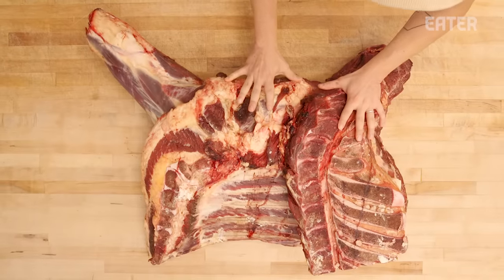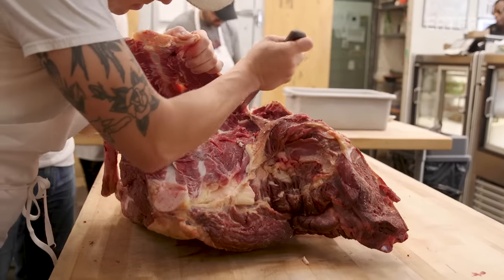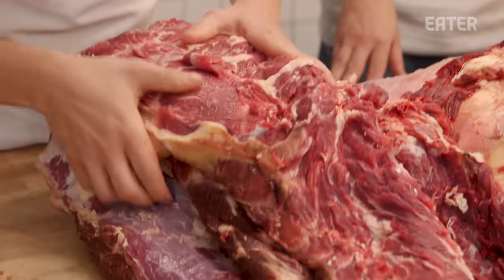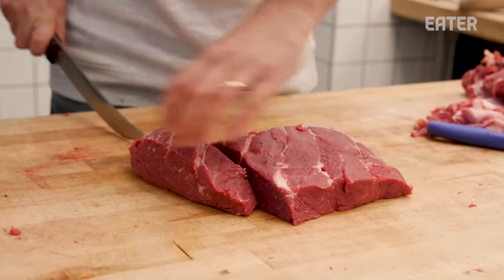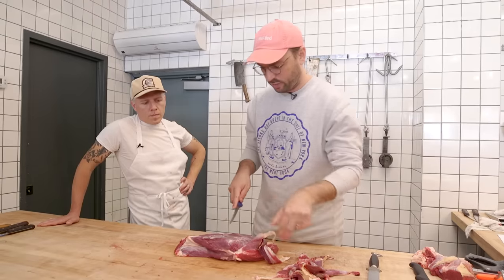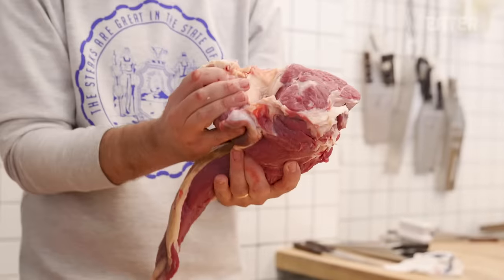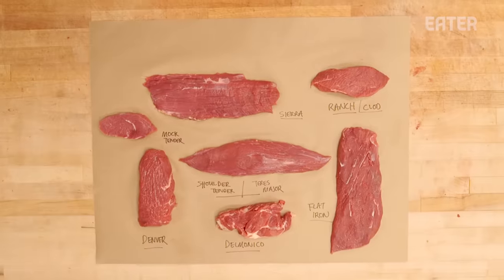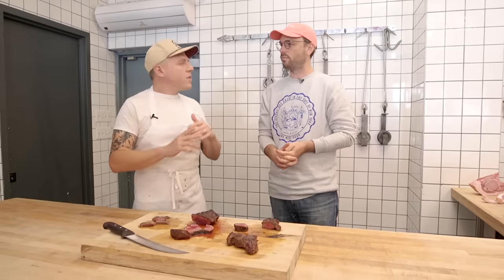Some of The Best Steaks Come From the Beef Shoulder — Prime Time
On this episode of Prime Time, The Meat Hook butchers Ben Turley and Brent Young break down a cow shoulder, and demonstrate how to get all seven steaks out of it